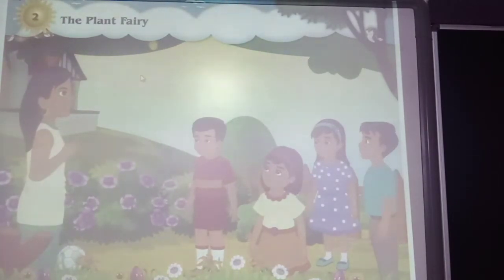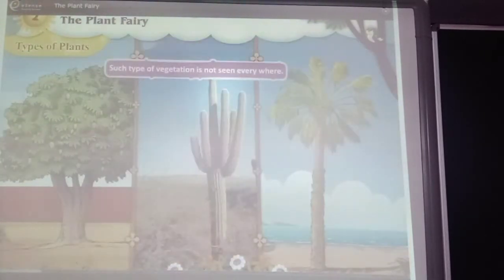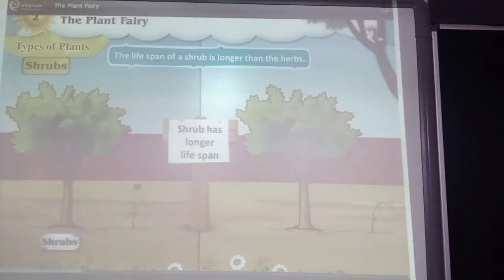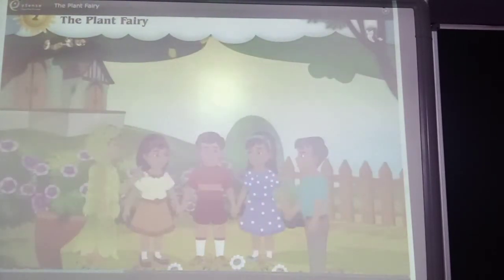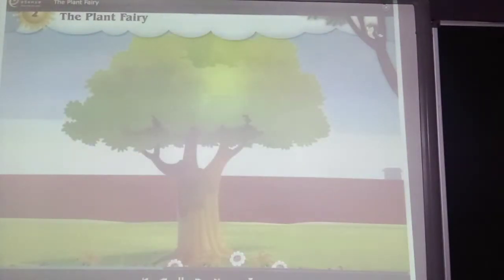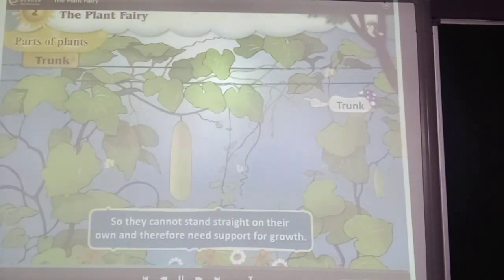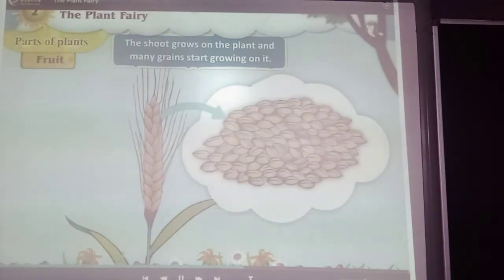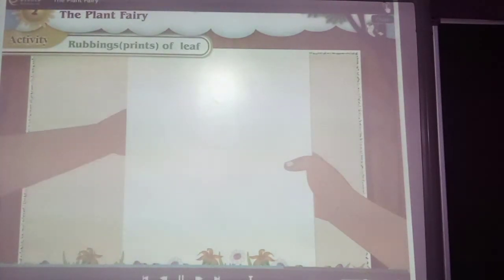ENG MED STD 1 SUB ENV CH 11 REVI